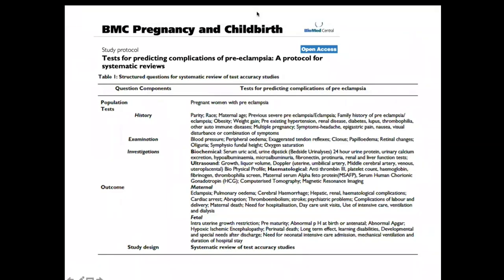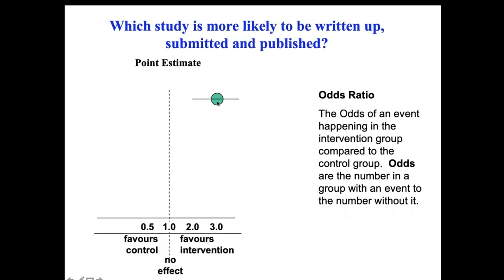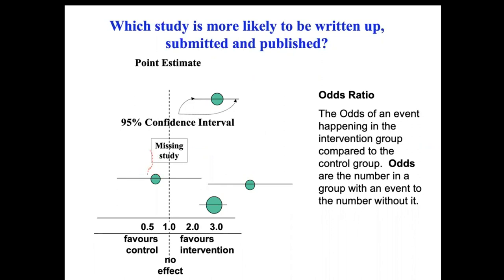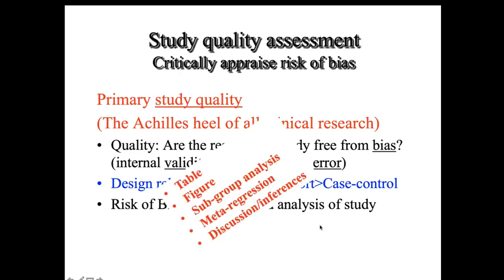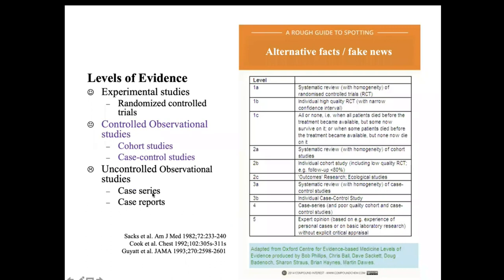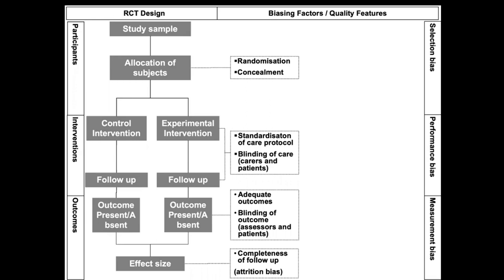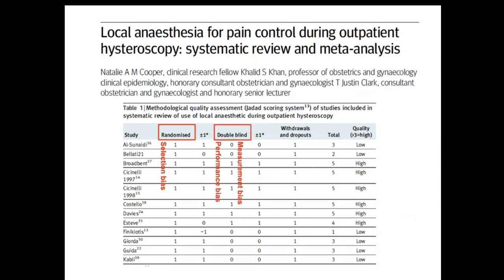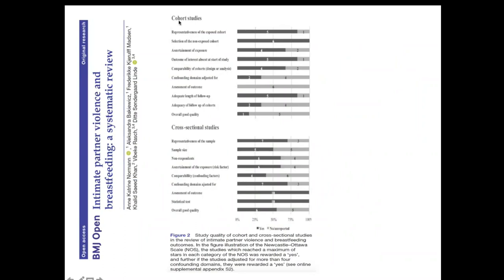Systematic Reviews In Research Universe | Assessing Study Quality | Part 9